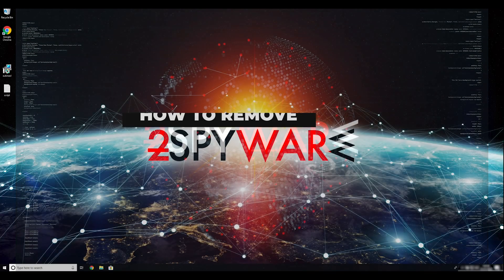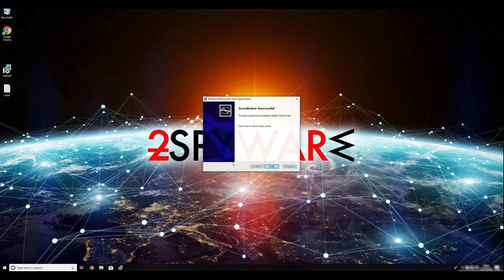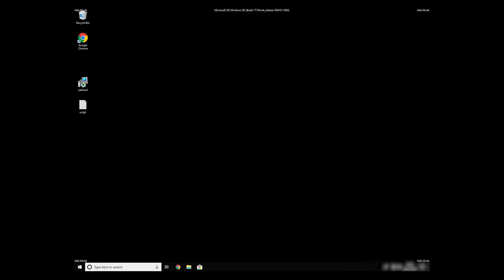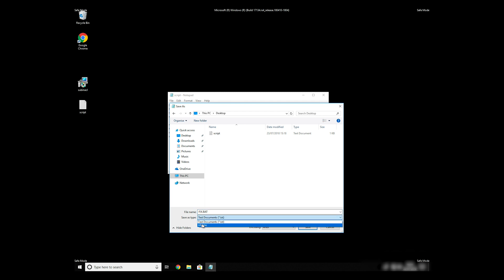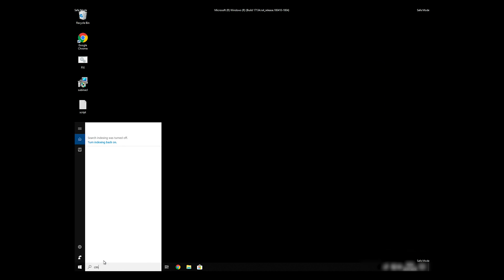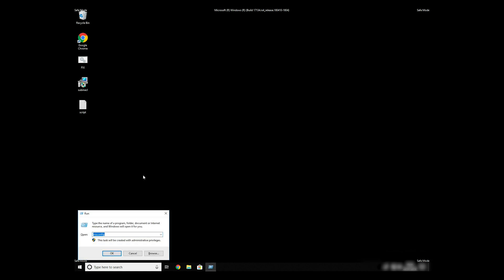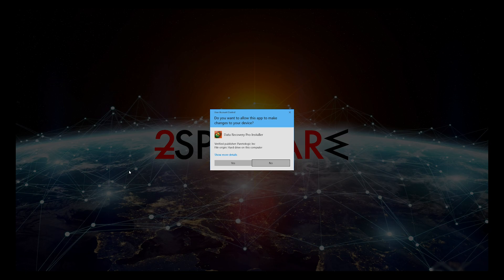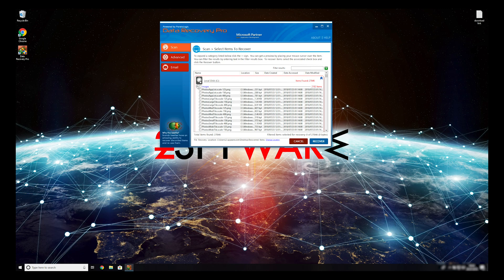How to remove GandCrab 5.2 ransomware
Gandcrab 5.2 is a variant of the infamous GandCrab virus and is a response of cybercriminals to the latest decryption tool for previous versions of the malware, created by security researchers at Bitdefender Lab. To find out more about this threat, check out this article

The primary goal of Gandcrab V5.2 ransomware authors is to extort money from users. Hackers accomplish that by encrypting pictures, videos, music, documents, and other data with the help of a robust Salsa20 encryption algorithm; consequently, victims cannot open their files.

Additionally, users are presented with a ransom note in a text file, which later leads them to the Tor network and GandCrab 5.4 payment page. Users are often asked to pay between $800 to $1200 in Dash or Bitcoin in exchange for the decryptor.

Experts recommend users staying away from threat actors, as the chance of gettings scammed is quite high. Instead, victims should remove Gandcrab V5.2 ransomware with the help of our guide and then use alternative methods to decrypt data, as this variant cannot be decrypted with Bitdefender's tool.